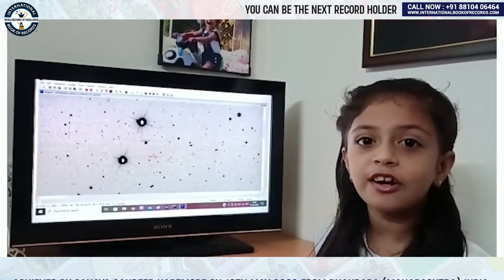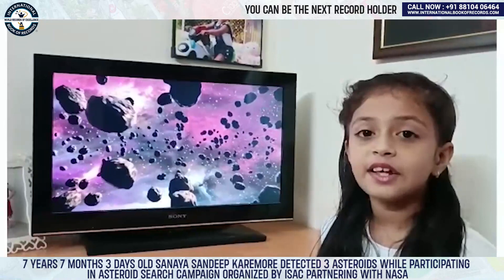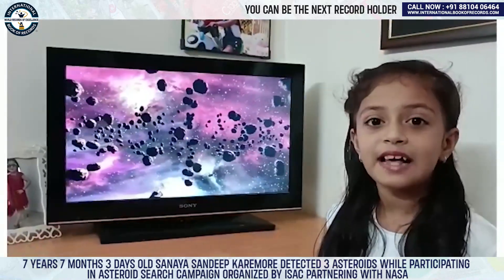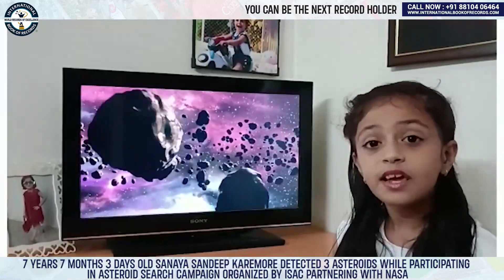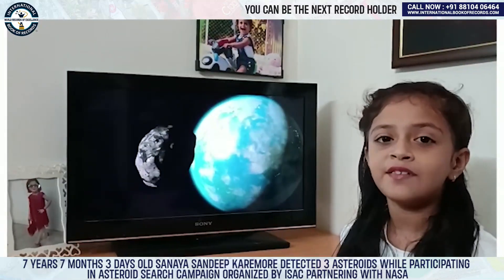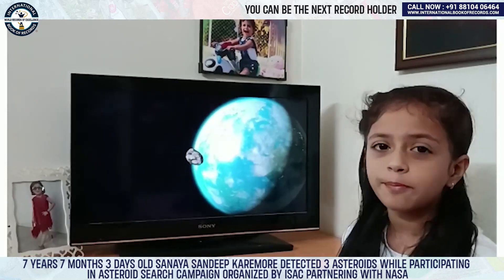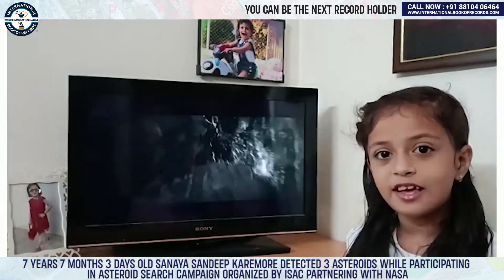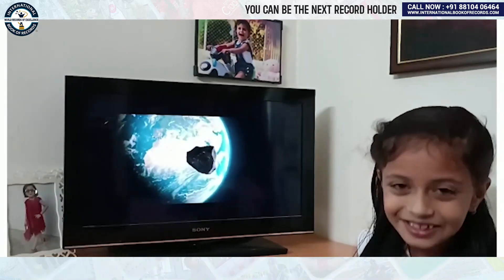Sanaya Karemore || International Book of Record || Youngest to Detect Maximum Asteroid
The World Record of “YOUNGEST TO DETECT MAXIMUM ASTEROIDS”
achieved by SANAYA SANDEEP KAREMORE on 10th May 2023 from Bhandara (Maharashtra) India.
7 years 7 months 3 days old Sanaya Sandeep Karemore detected 3 asteroids while participating in ASTEROID SEARCH CAMPAIGN organized by ISAC partnering with NASA